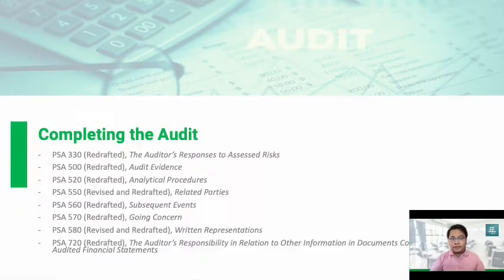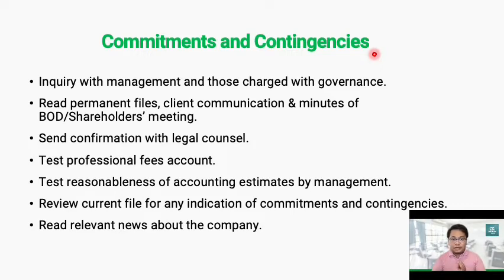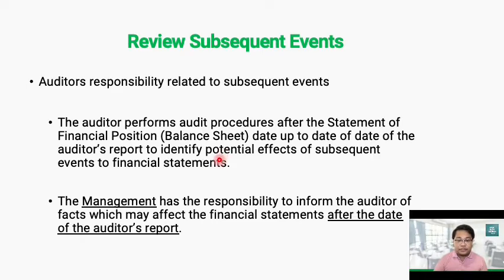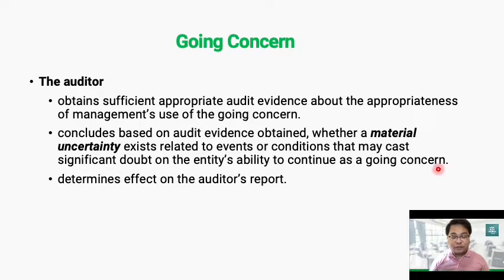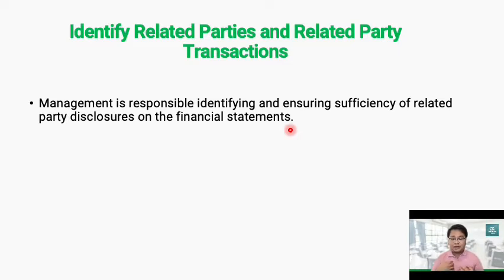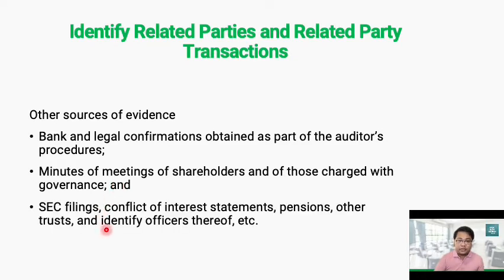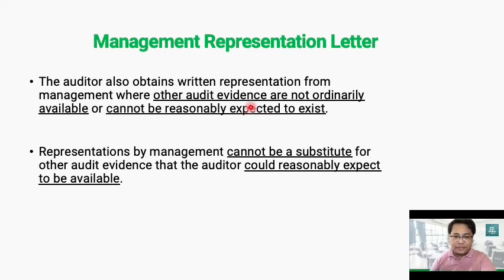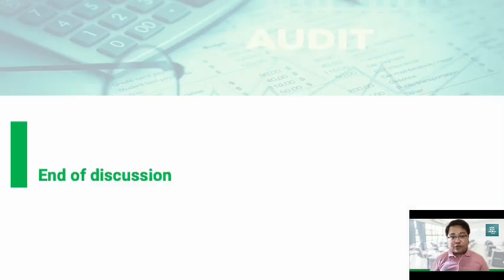AT09 Completing the Audit